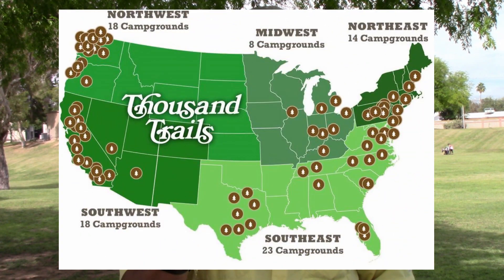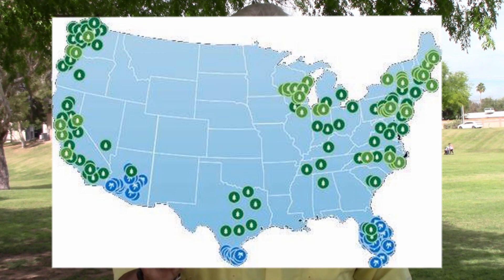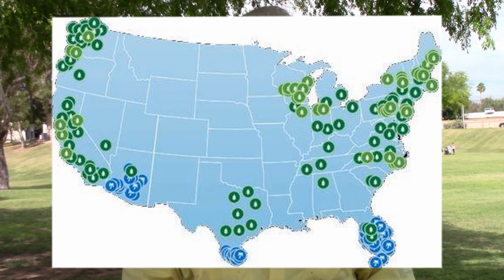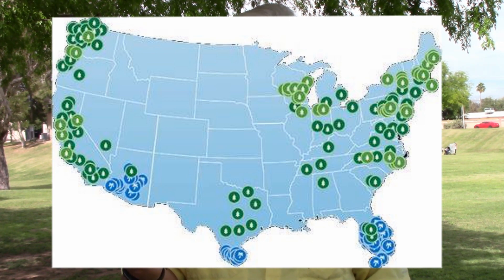The Top 3 Ways To Save Money On RV Campgrounds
These are some of the best ways to save money on RV campgrounds from an RV fulltimer. One of the biggest expenses for fulltime RVers is their campground costs. So find out how to make those expenses as low as possible with these simple RV tips!

Visit the Thousand Trails website to look into a Zone Pass or full membership

for information on resale Thousand Trails memberships like the basic Elite

Note - The design used in the opening and closing frames of this video contains a trademark owned by Offshore Motorsport, and is being used with their permission.